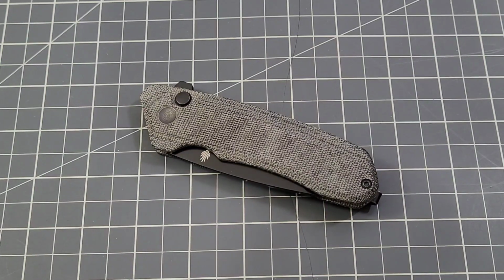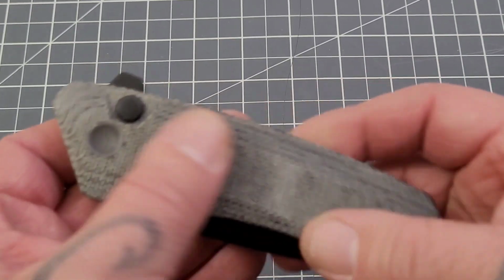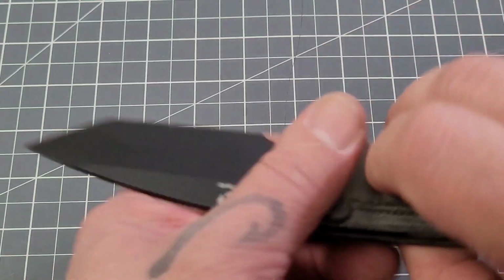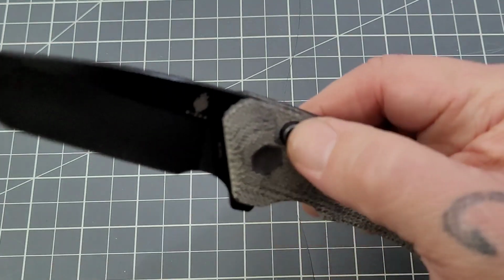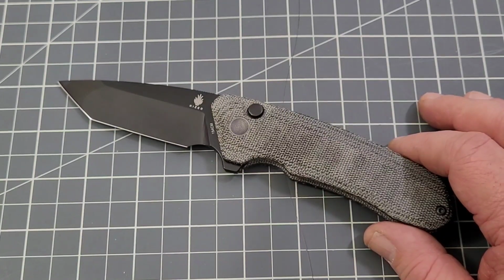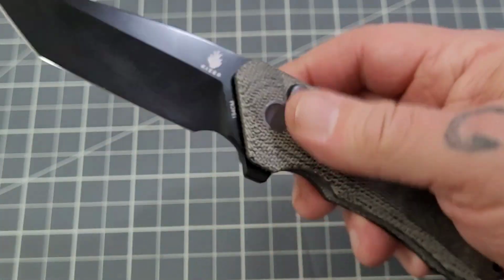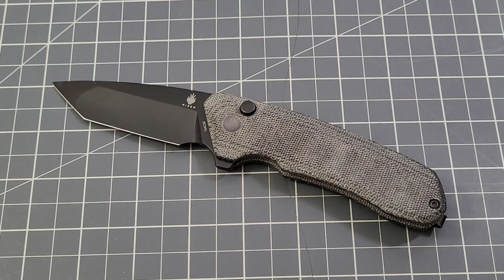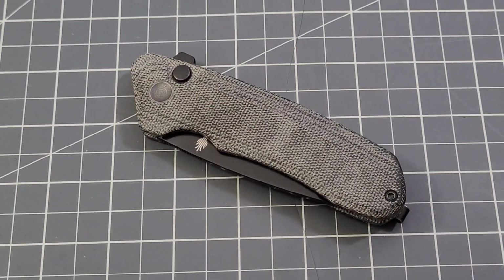Dangerous Knife!?!?!? This Kizer Mad Tanto Can Be!!!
Not the type of video I like to make but I have to share what I experience whether good. or not so good!!